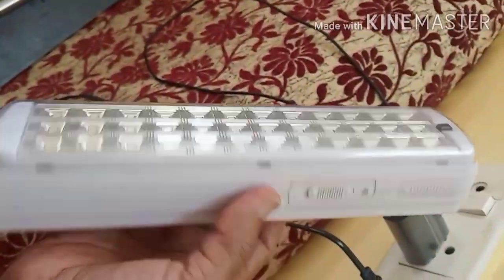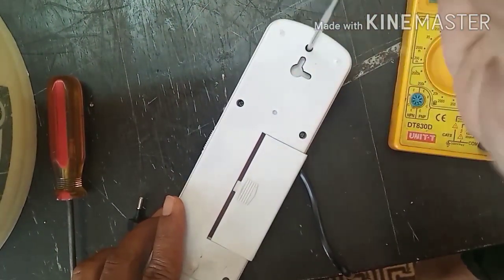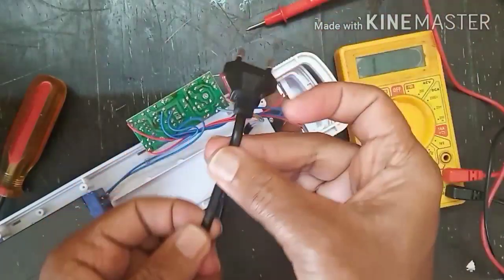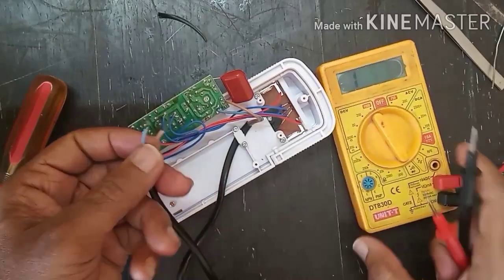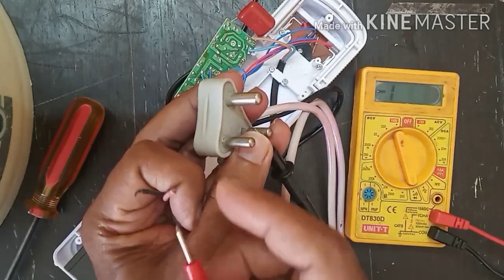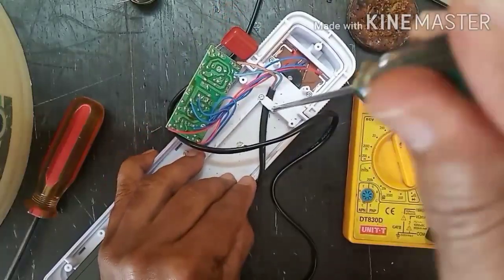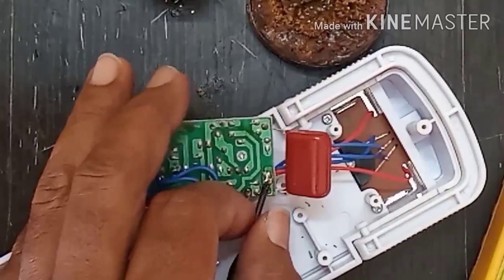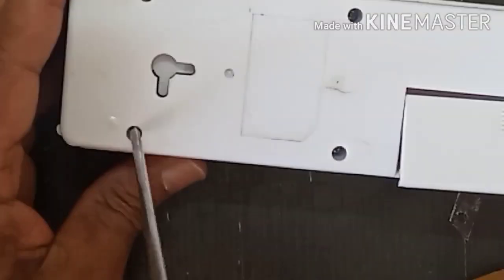LED Emergency Light - Rectify Fault and Repair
Dear Friends,

In this video I have shown how I repaired this LED emergency light.  the fault was although minor however by watching this you will get an overall idea of the device.

If any device is "dead" meaning completely not working-then most of the time the fault will be with the mains plug 🔌 or the mains wire/cord itself.